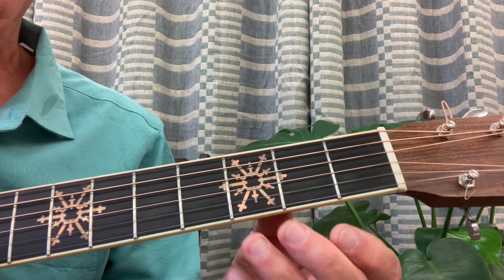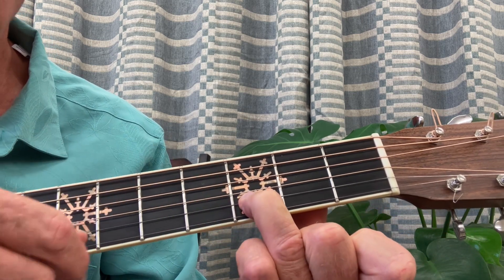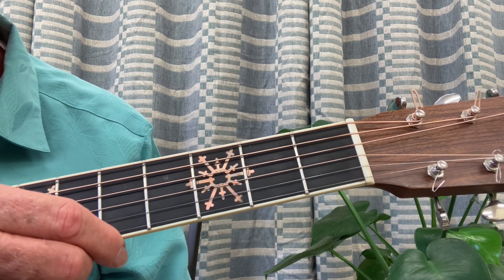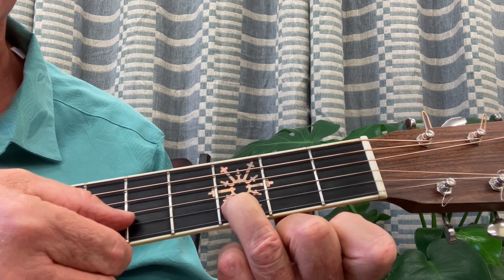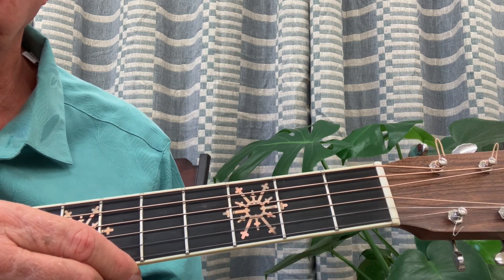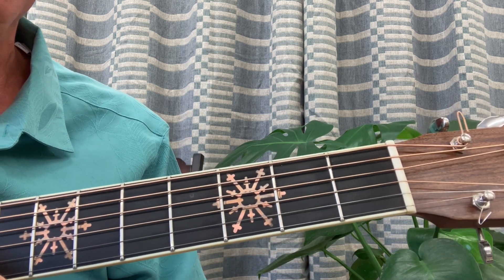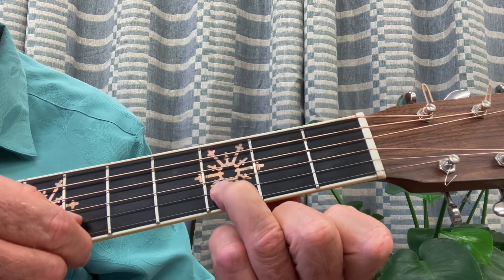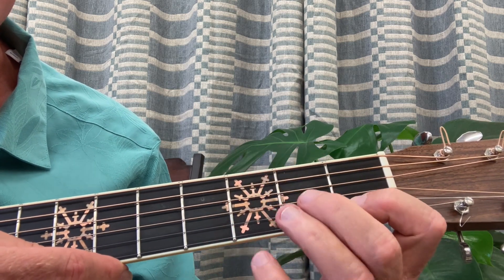Lesson #11 - Playing A Simple Melody Around The Major Scale - Studio Guitar - Michael Geddes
In this lesson I will show you how to play a simple melody based around the major scale.
Be sure you are confident in playing the scale from low Do to Hi (do) and know the name of those notes before attempting to learn this piece. Review the scale every day before practicing these pieces. Pick 4 picks on every note up and down the scale…..2 times up and down on every note…… and then 1time……4x,2x,1x.
The piece you are learning today is Twinkle Twinkle Little Star. Be humble…all good musicians start here. Practicing simple pieces slowly, allows your system the time it needs to assimilate and produce the best results.
As always your left and right hand positions need to remain a primary focus. Slow down and enjoy the ride. Learn the benefits of discipline, practice and persistence.

Location for personal lessons:
6924 Lakeside Ave suite 102, Henrico, VA 23228
On-line lessons also available.